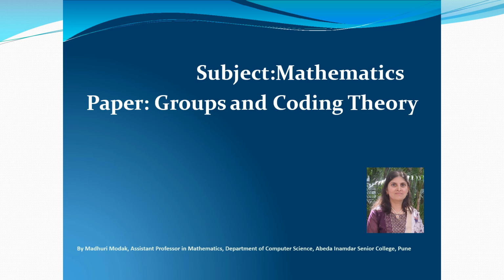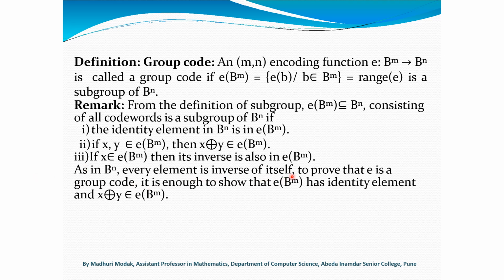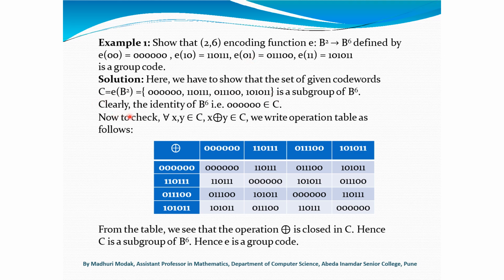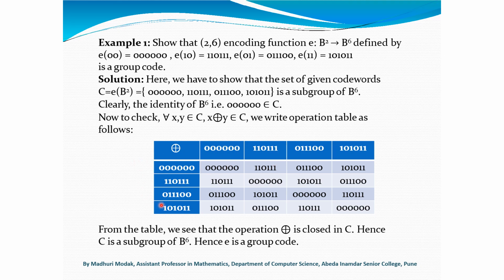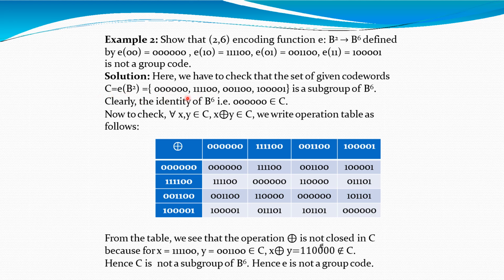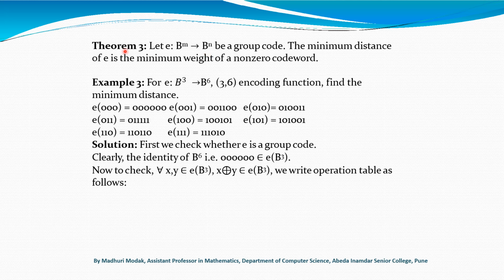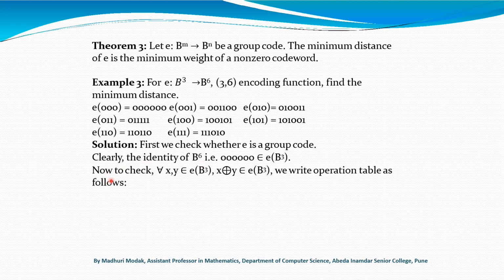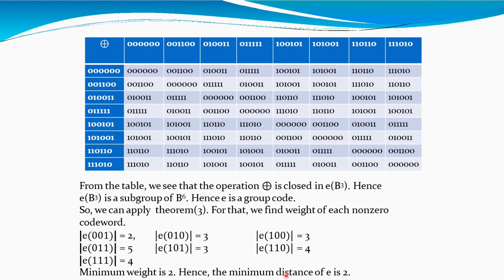23. Group Code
Group Code